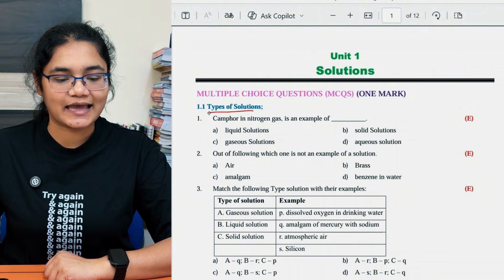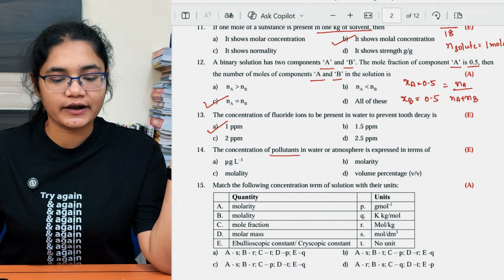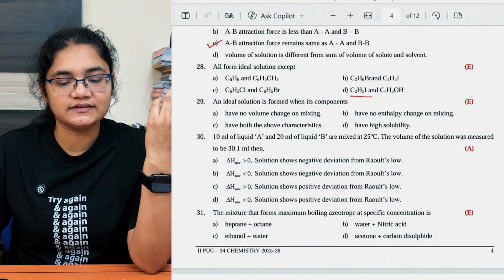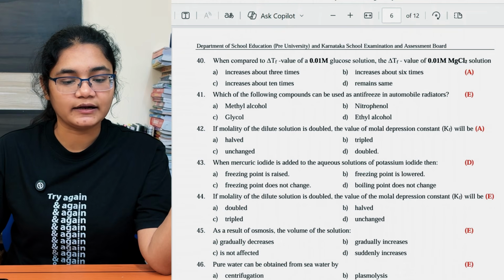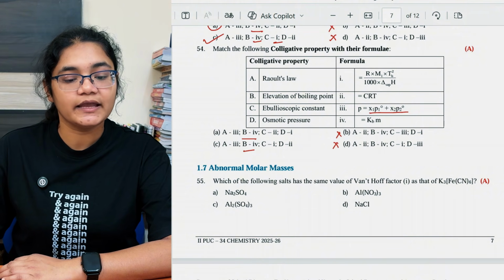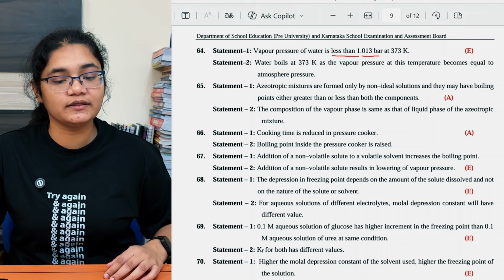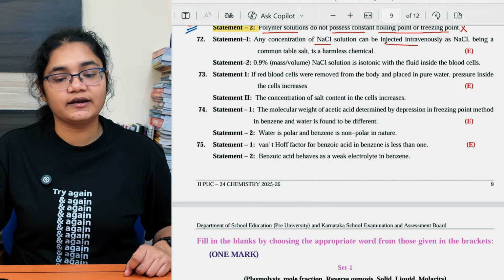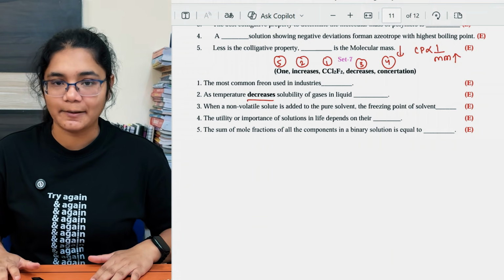2nd PUC Chemistry Solutions MCQs & FIBs | 2nd PU 21 Days Challenge Day 1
Hello 2nd PUC Aspirants 👋
Welcome to Day 1 of the 2nd PUC 21 Days Challenge 🎯
In this video, Aishwarya Ma’am discusses the MOST IMPORTANT MCQs and FIBs (Fill in the Blanks) from the Solutions chapter of 2nd PUC Chemistry. These questions are carefully selected based on:

✅ Blueprint & weightage analysis
✅ Frequently repeated MCQs & FIBs

This video is highly useful for:
✅ 2nd PUC Final Board Exam 2026
✅ KCET Chemistry
✅ Fast revision & exam confidence

📘 Chapter Covered: Solutions – 2nd PUC Chemistry
📌 Question Type: MCQs & Fill in the Blanks